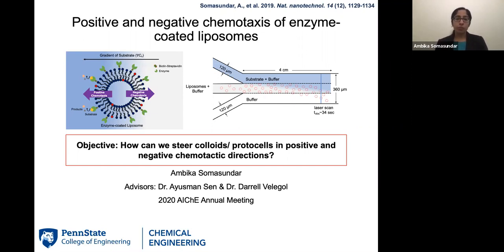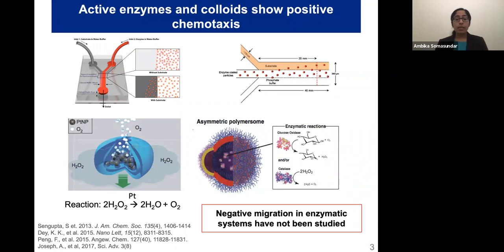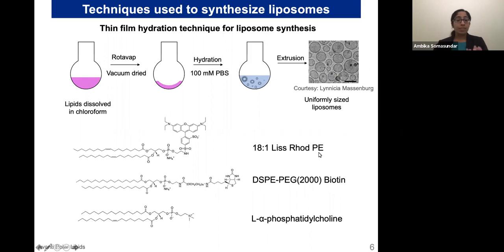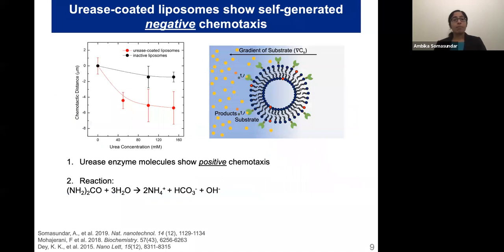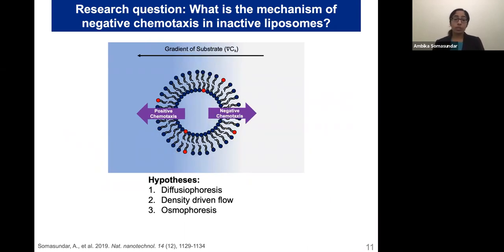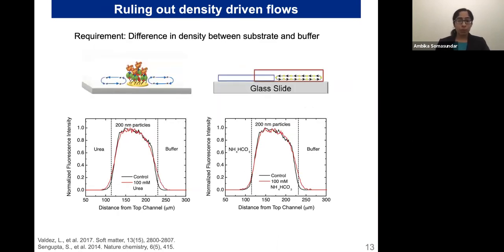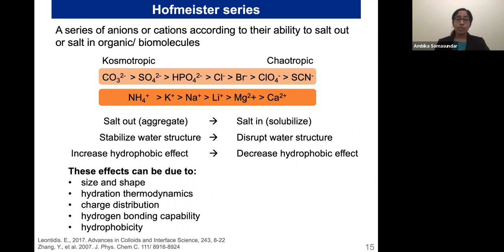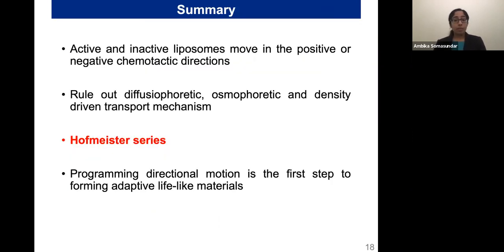Positive and Negative Chemotaxis of Enzyme-coated Liposomes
2020 AIChE Annual meeting